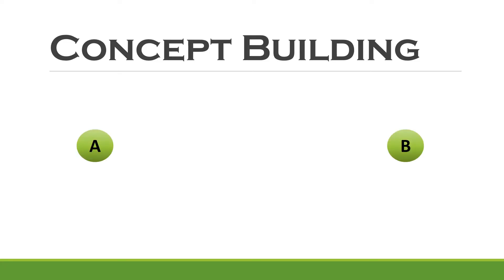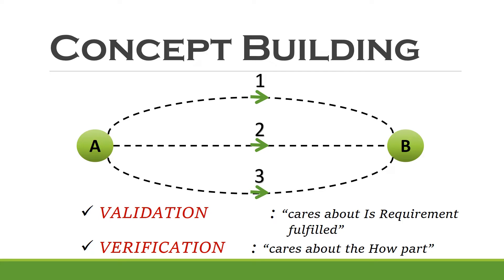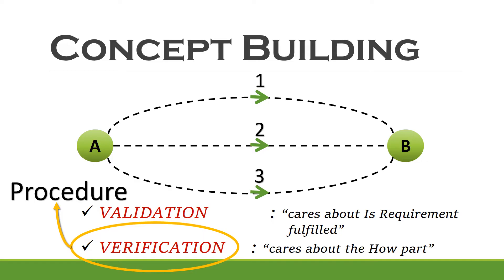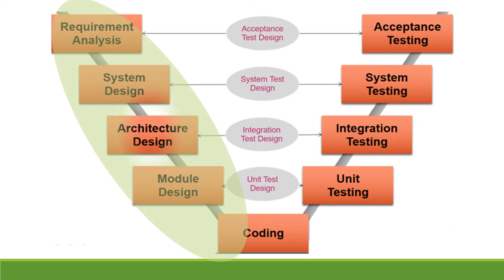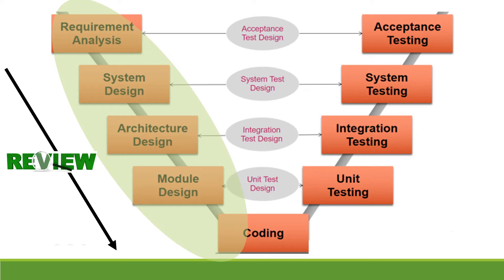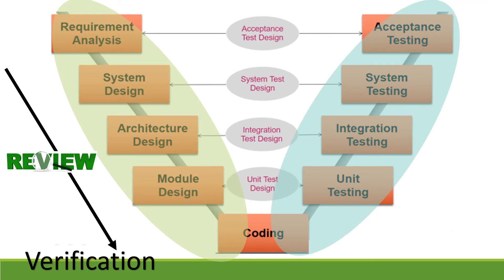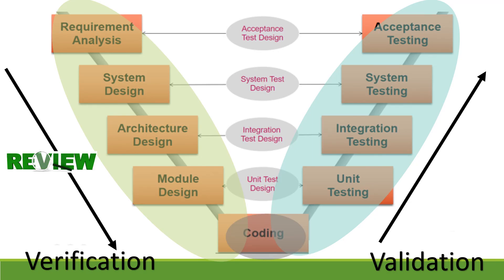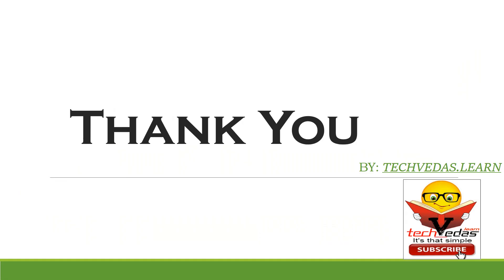Software Testing - Verification VS Validation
Friends Verification and validation are independent procedures that are used together for checking that a product, service, or system meets its requirements and specifications. These are critical components of a quality management system.
In this video, let's try to understand the concept of Verification and Validation in an easy-to-understand manner.